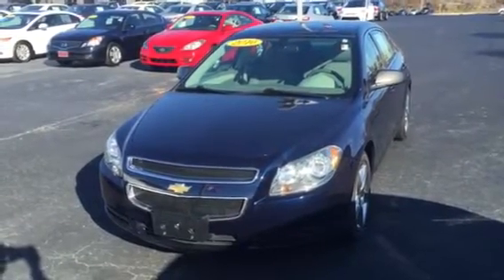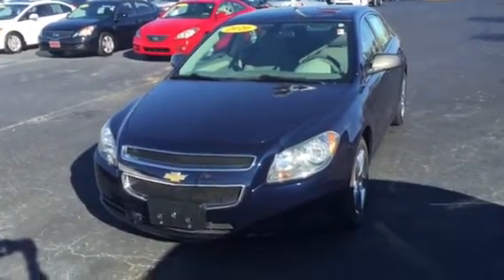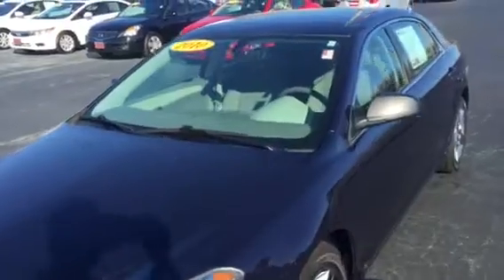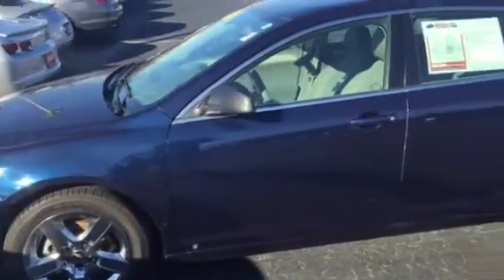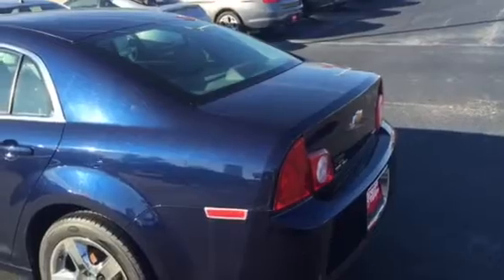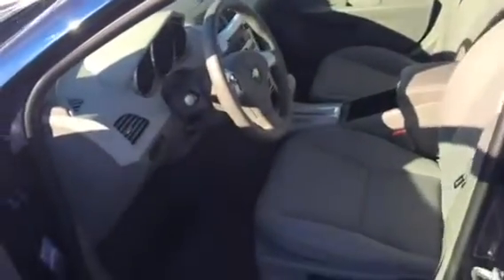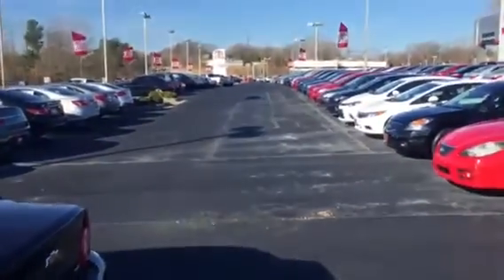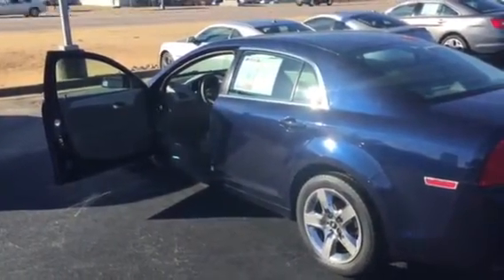2010 Chevy Malibu review for Jessica from Bobby